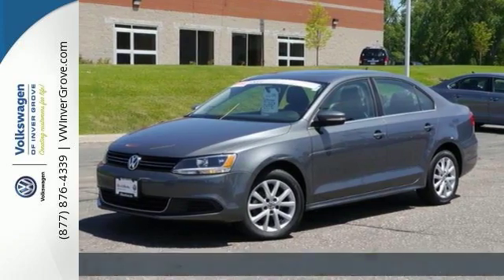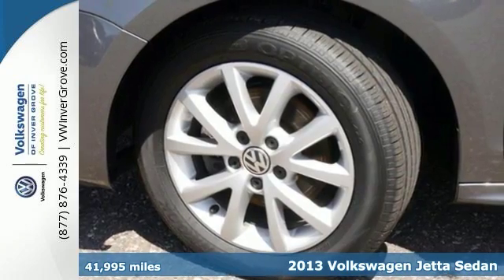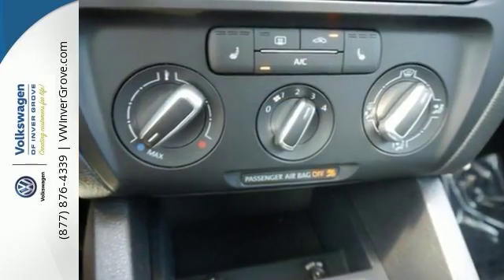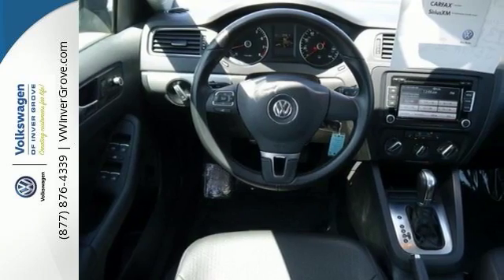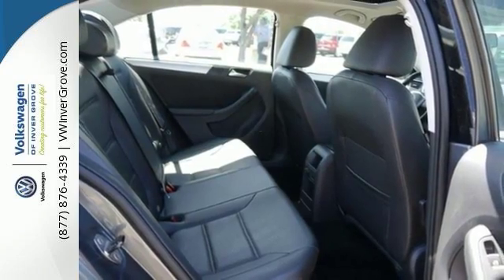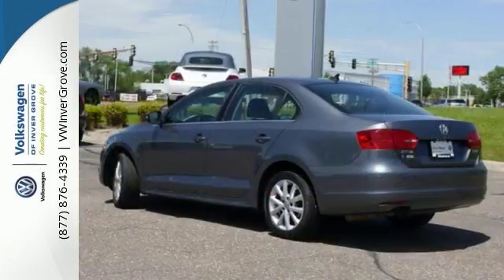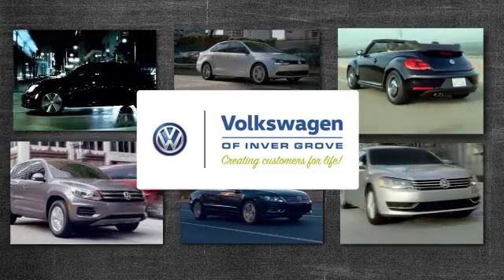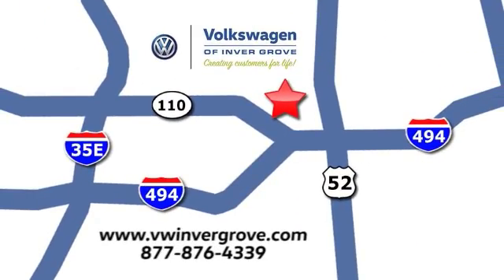Used 2013 Volkswagen Jetta Sedan St-Paul MN Minneapolis, MN G79437P - SOLD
Year: 2013
Make: Volkswagen
Model: Jetta Sedan
Trim: 4dr Auto SE w/Convenience/Sunroof PZEV
Engine: 2.5 L 5 Cyl. Cyl.
Transmission: 6-Speed A/T
Color: Platinum Gray Metallic
Interior: Titan Black
Mileage: 41995
Stock #: G79437P
VIN: 3VWDP7AJ0DM384469
FREE LIFETIME POWERTRAIN WARRANTY! WORLD AUTO CPO!! THE VOLKSWAGEN WORLD AUTO CPO PROGRAM GIVES YOU AN ADDITIONAL 2 YEARS OR 24,000 MILES OF BUMPER TO BUMPER COVERAGE. THIS JETTA WAS A LEASE RETURN TURNED IN TO VOLKSWAGEN DIRECTLY. ALL WORLD CPO VEHICLES GO THROUGH AN EXTENSIVE 112 POINT INSPECTION! CALL TO CONFIRM AVAILABILITY

Address:
1325 50th Street East